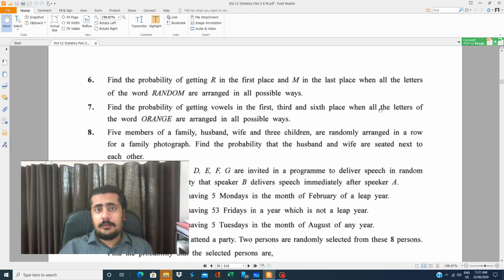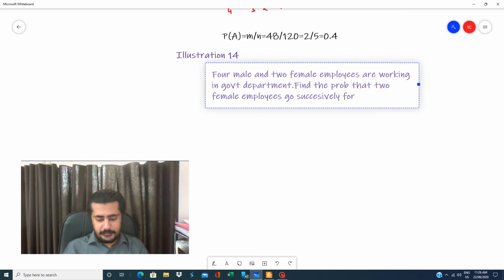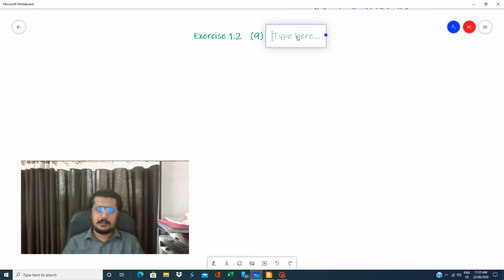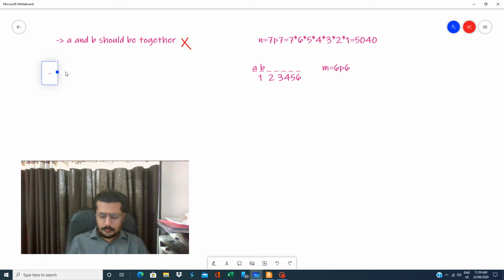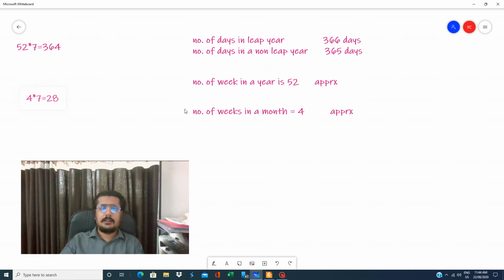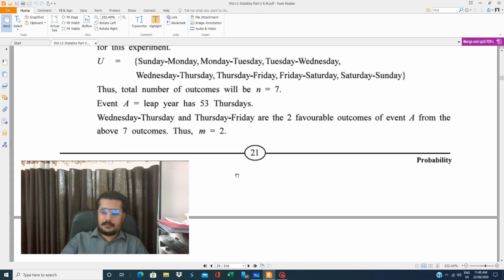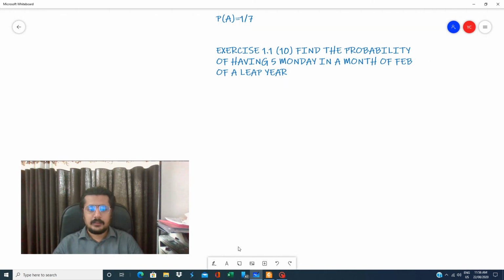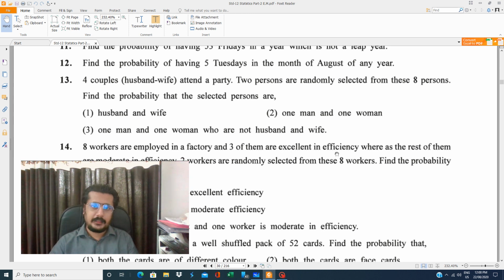STATISTICS STANDARD 12 PART 2 CHAPTER 1 PROBABILITY LECTURE 14